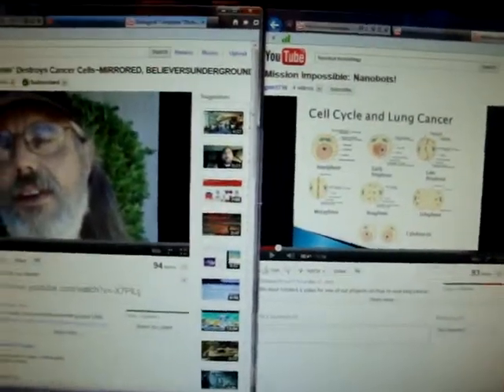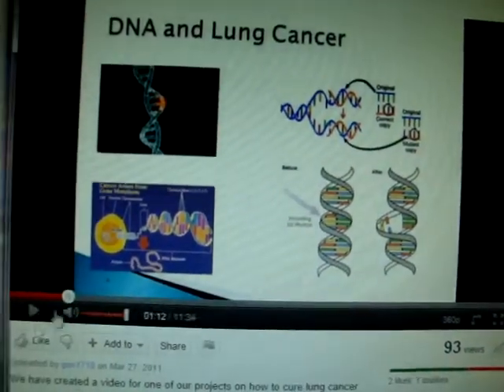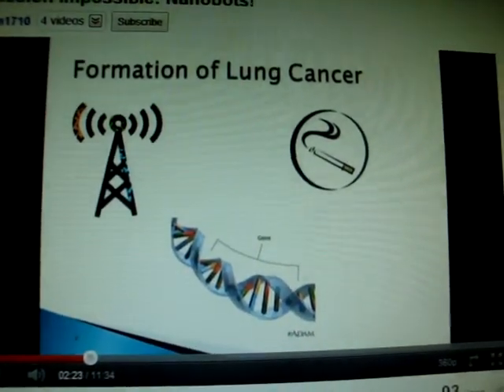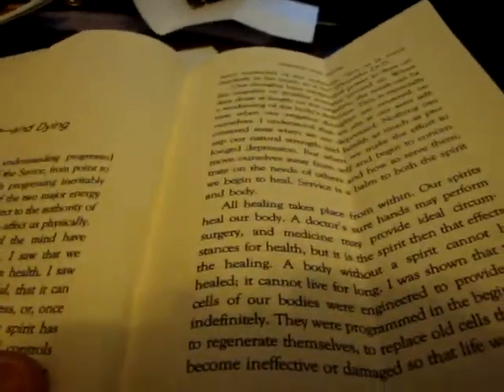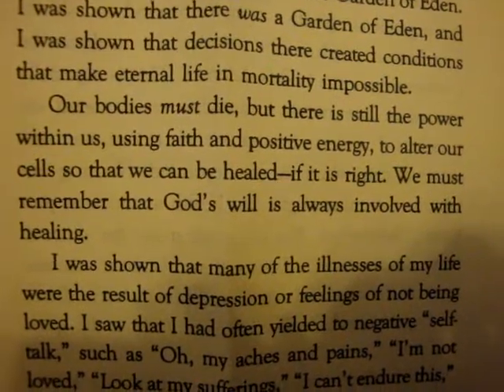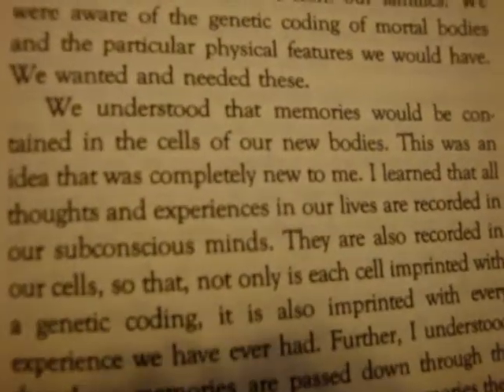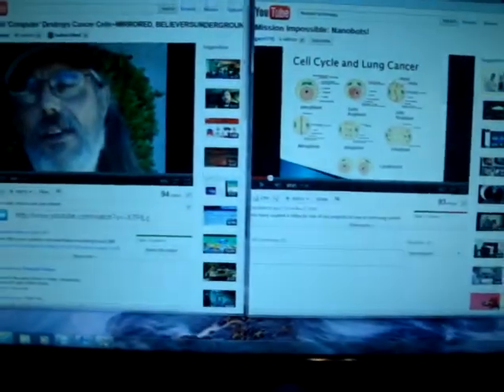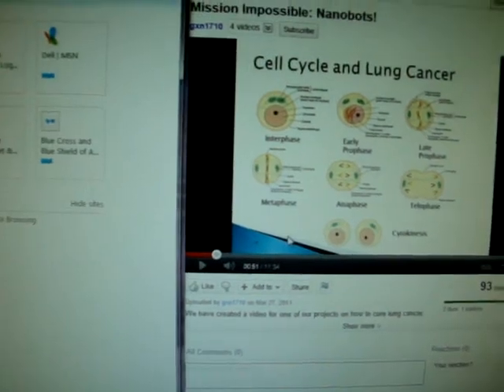Injectable biological computer destroys cancer cells (NANOTECHNOLOGY) NANOBOTS part 1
I talked about this in an earlier video and will have to put the link to it, or you can go back and search it, and how it relates to end times, bible prophecy, revelation and the NWO agenda that has introduced us slowly to the possibility of immortality in a whimsical way such as the new interest in VAMPIRES. etc.